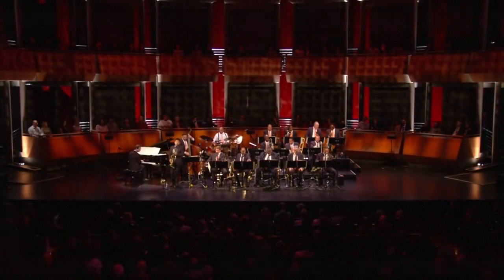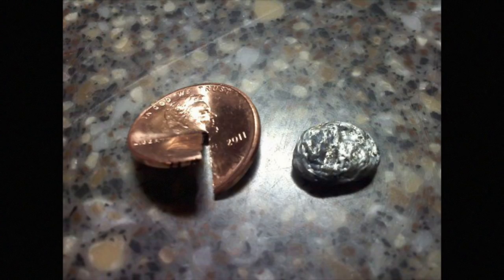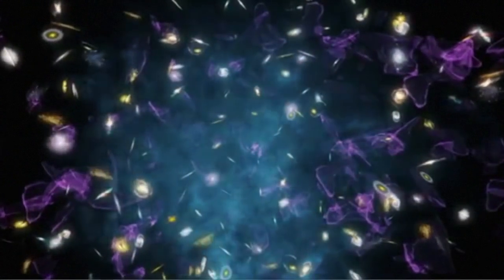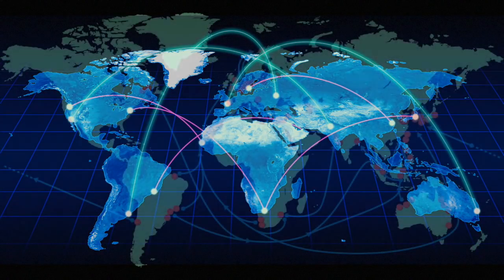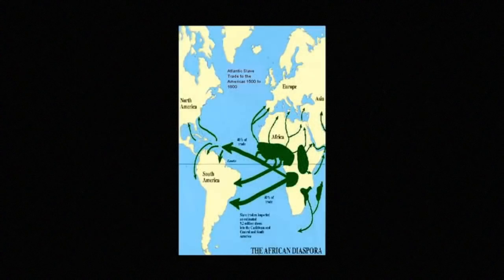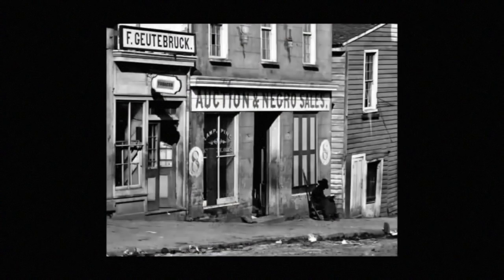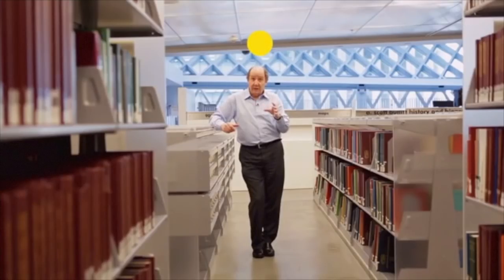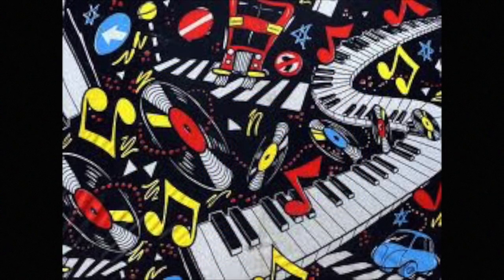Little Big History of Jazz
(School Project) Brought to you in association with Daks Media.

Works Cited:

"An Attempt to Answer Some Questions about Jazz." Interview by Margo Ormotsadze. Let's
Cool One. WordPress, 03 Mar. 2016. Web. 30 Apr. 2017.

Ogren, Kathy J. "The Jazz Revolution." Kathy J. Ogren - Oxford University Press. Oxford
University Press, 30 Apr. 2017. Web. 30 Apr. 2017.

"Jazz History Time Line." All About Jazz. All About Jazz, Web. 30 Apr. 2017.

"Brass." How Products Are Made. MadeHow, Web. 06 May 2017.

Fennell, Rachael. "The Transatlantic Slave Trade and the Development of Jazz Styles." \
Prezi.com. Prezi, 12 July 2016. Web. 06 May 2017.

"How Elements Are Formed." Science Learning Hub. ScienceLearn.org, Web. 06 May 2017.

"Mind, Body & Jazz: How Jazz Can Improve Your Health." Top Master's in Healthcare
Administration. Master's in Healthcare Administration, Web. 06 May 2017.

"How Is Copper Formed?" Reference. IAC Publishing, Web. 06 May 2017.

History.com Staff. "Interchangeable Parts." History.com. A&E Television Networks, 2010.
Web. 14 May 2017.

"This Is Your Brain on Jazz: Researchers Use MRI to Study Spontaneity, Creativity -
02/26/2008." Johns Hopkins Medicine, Based in Baltimore, Maryland. Johns Hopkins
Medicine, Web. 06 May 2017.